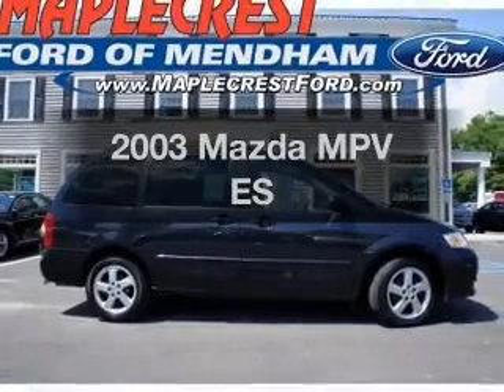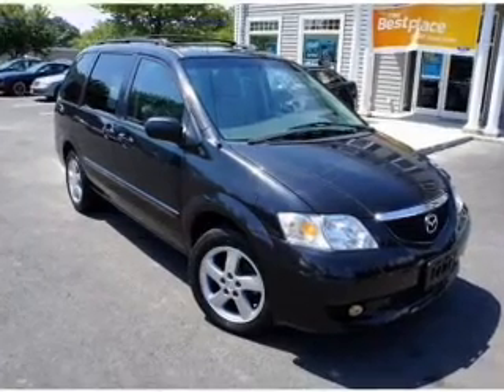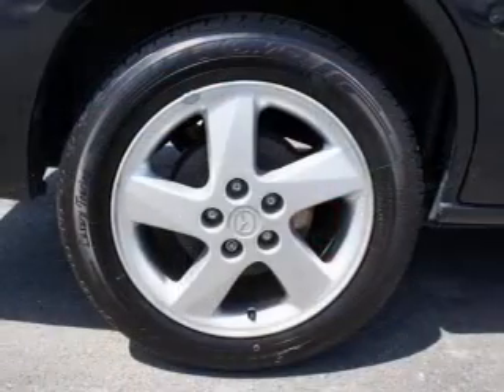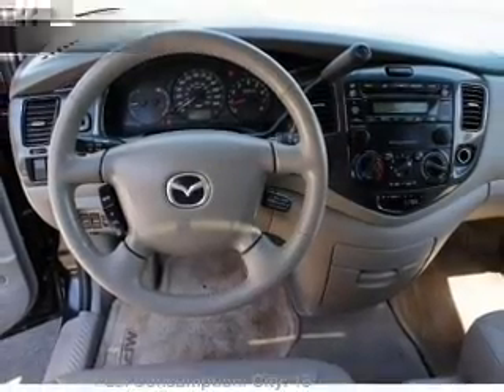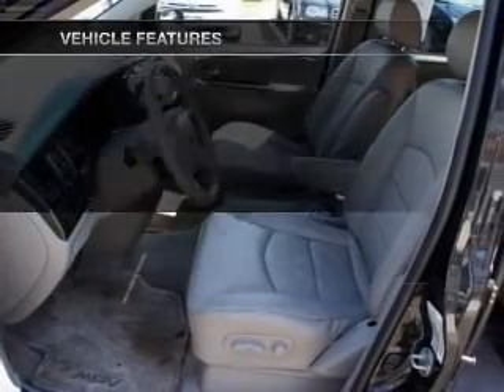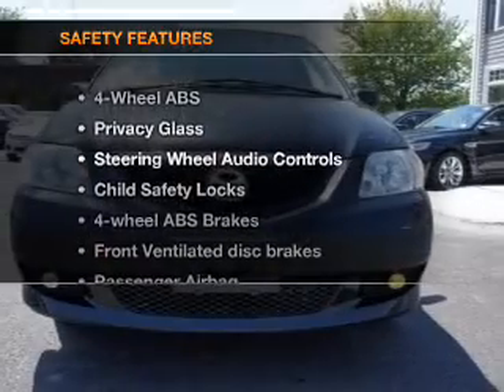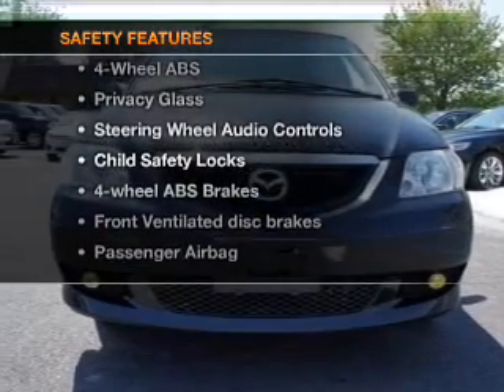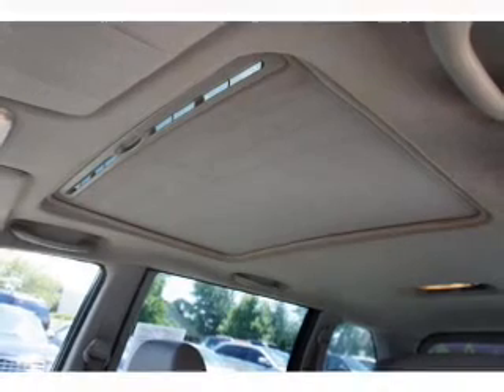2003 Mazda MPV - Mendham NJ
Year: 2003
Make: Mazda
Model: MPV
Trim: ES
Engine: 3.0 liter 6 cylinder 24 valve
Transmission: 5-Speed Automatic
Color: Black Mica
Mileage: 119289
Address:
102 East Main St